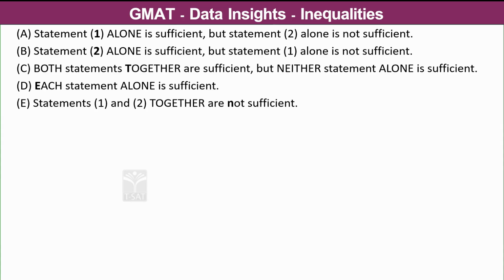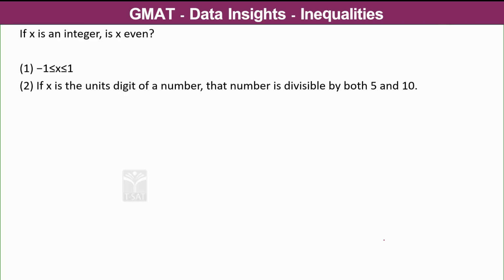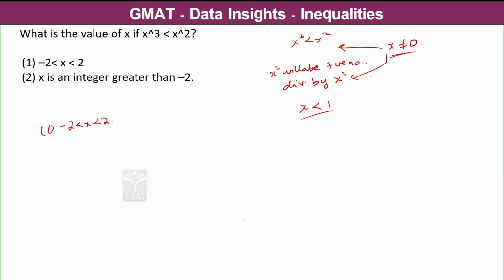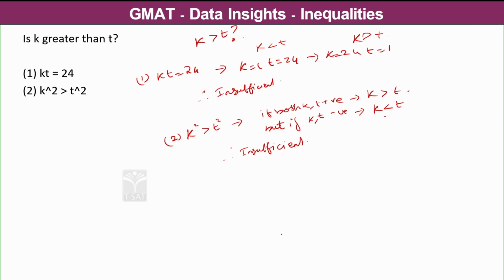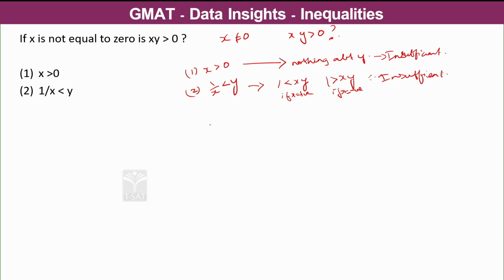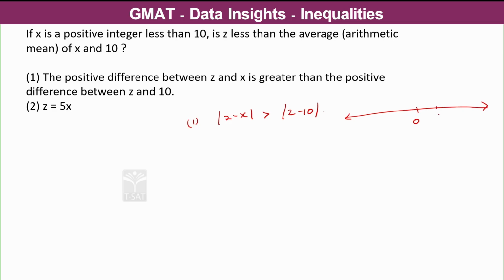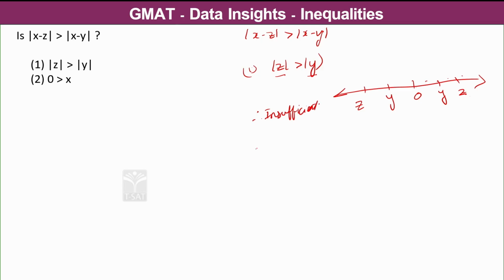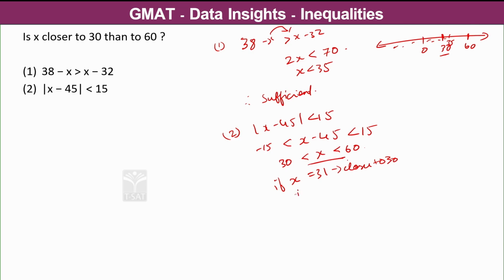Data Insights - Inequalities (Part-2) - GMAT (Graduate Management Admission Test) - 2025 | T-SAT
Data Sufficiency Inequalities (Part-2) - GMAT (Graduate Management Admission Test) - 2025 | T-SAT

T-SAT Network Digital Classes are Now Available on Following Platforms:

👉Install T-SAT App:
1. For Android Users: Play Store
2. For Apple Users: AppStore